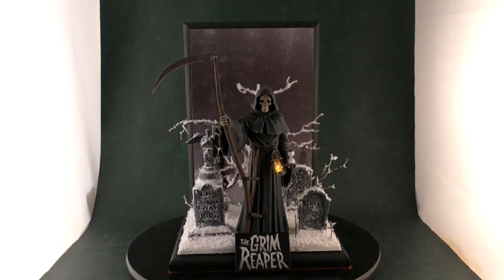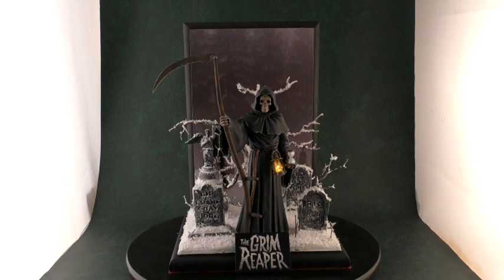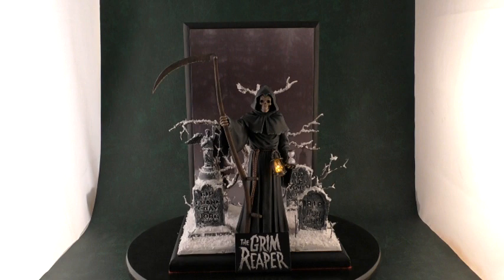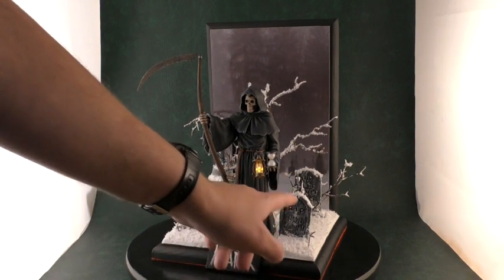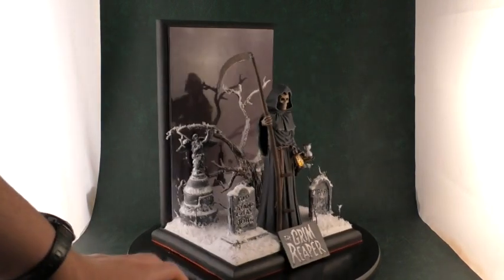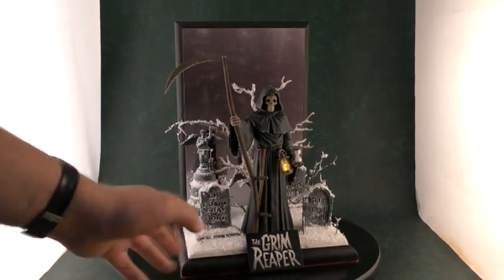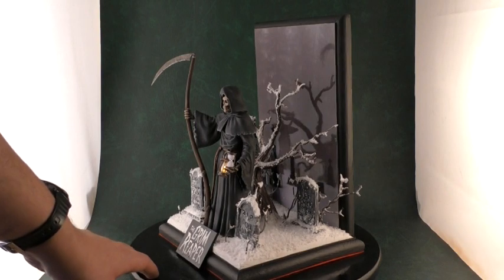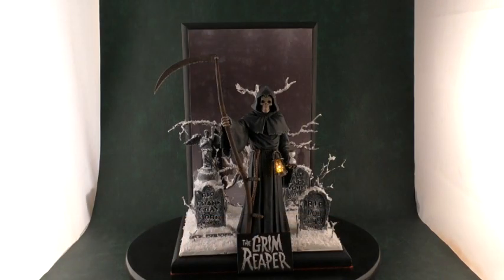The Grim Reaper Diorama Part 5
This is a model diorama that I built based on the horror icon character of the Grim Reaper (Death). The plastic model is made by a company called Moebius Models and features a kit of Death in 1/8 scale.

I built this model up to resemble a winter scene diorama in a graveyard.

Please check back for future progress...